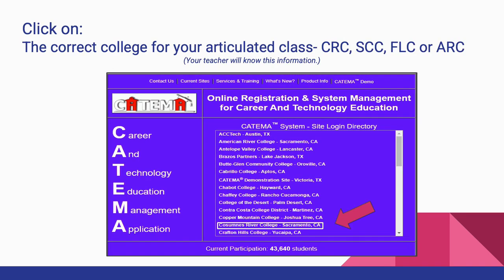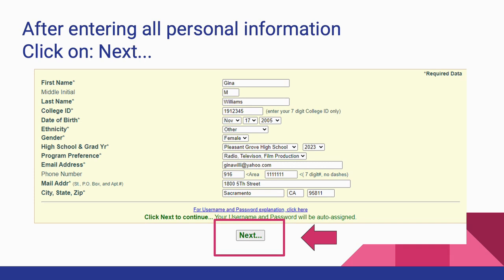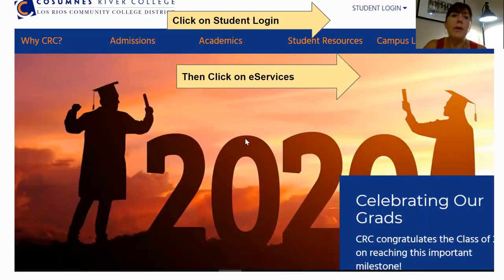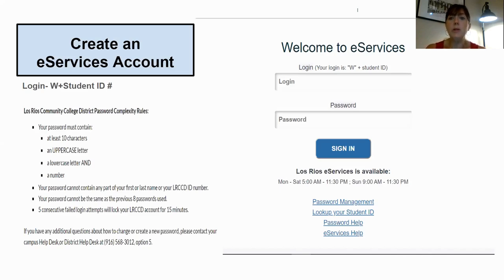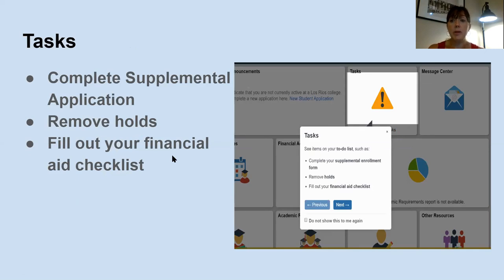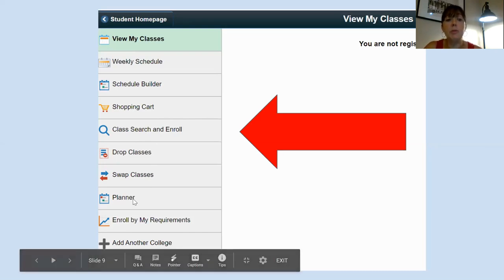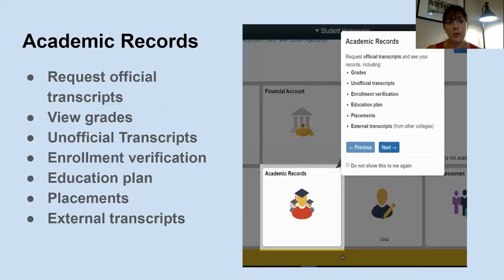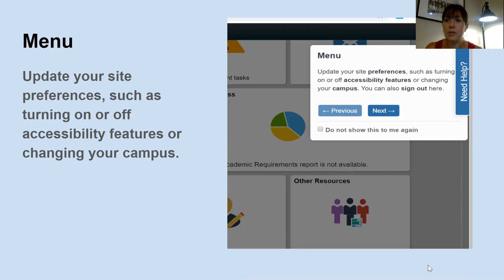EGUSD Students' Guide to Enrolling in an Articulated Class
Host: G. Williams
I added an AI narration to supplement slides with missing audio segments.